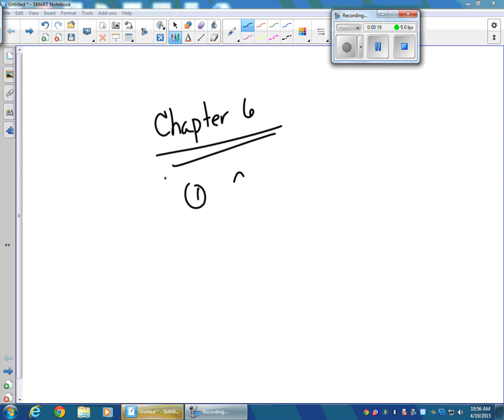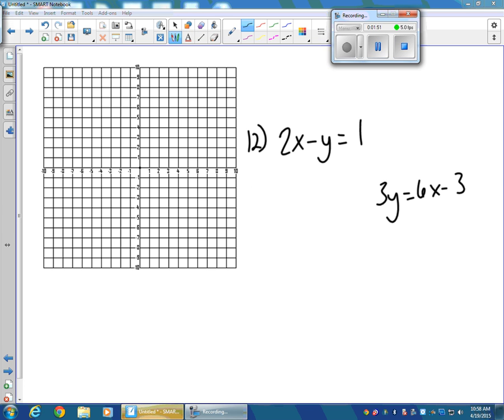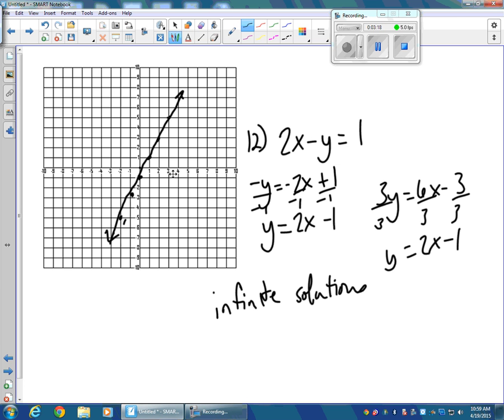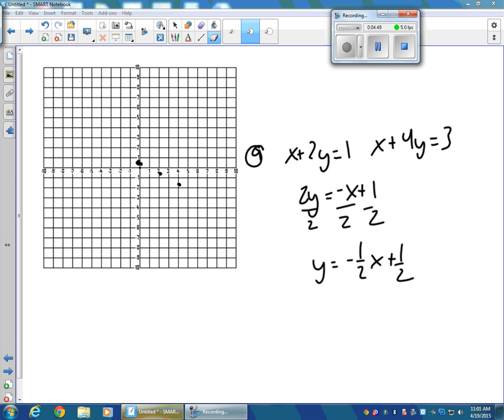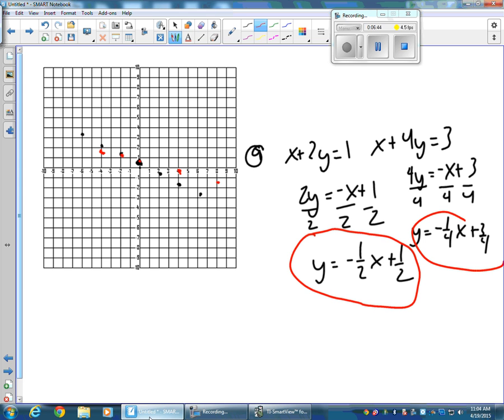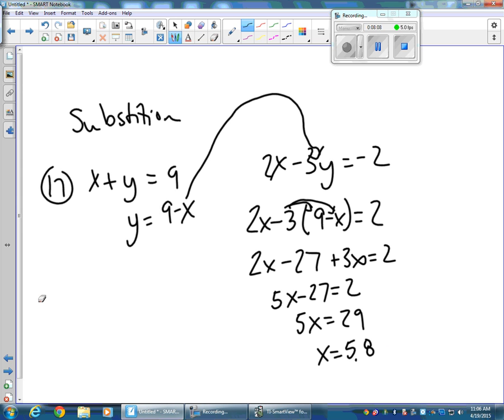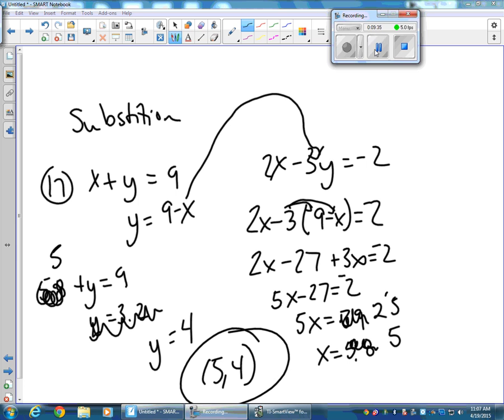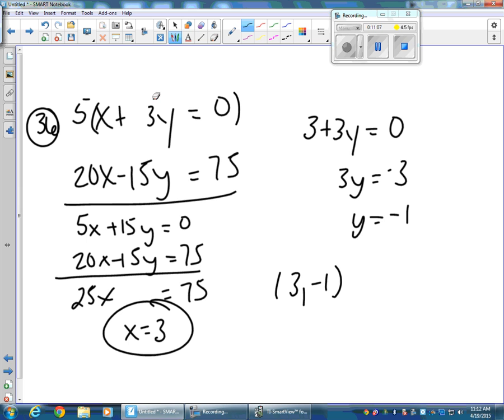6 1 Graphing, Substitution, and Elimination